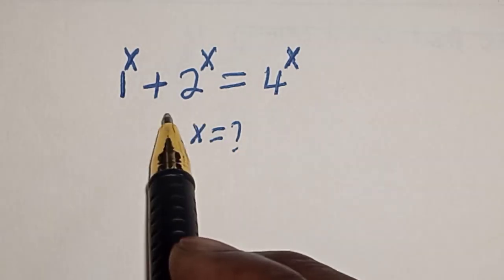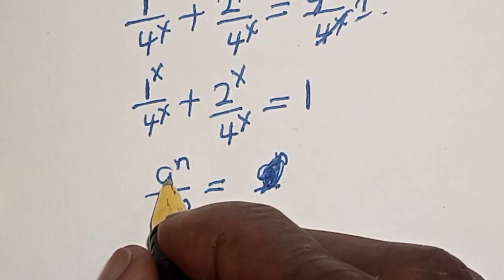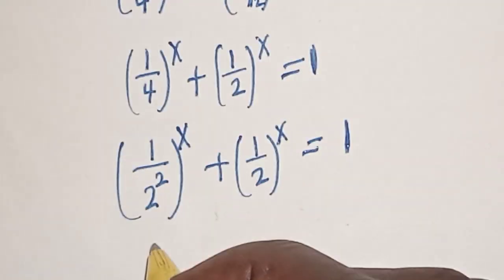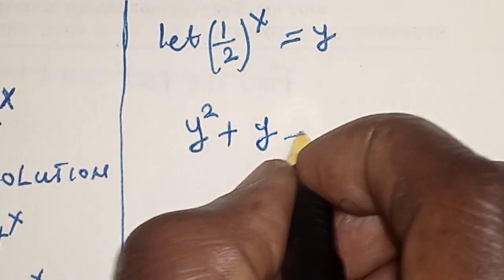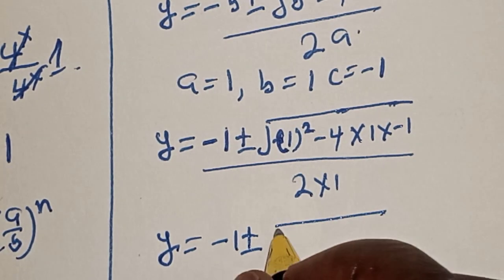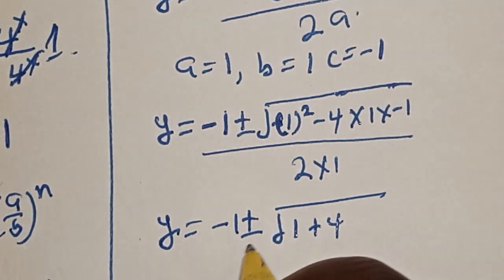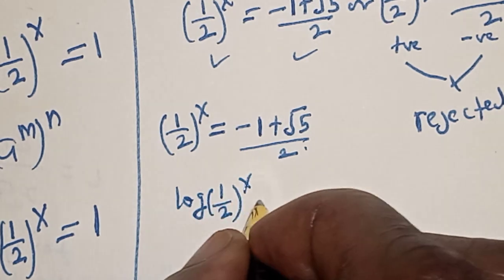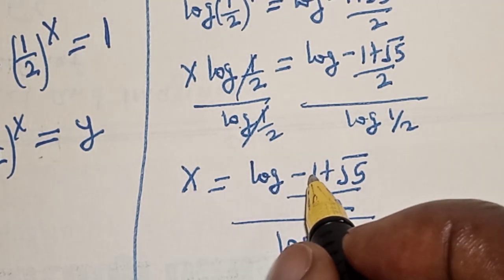Math Olympiad Problem 1^x+2^x=4^x | Best Method | What Is The Value Of X?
This video will teach you how to solve the given nice math olympiad challenge quickly with the Fast trick. It is a math olympiad question